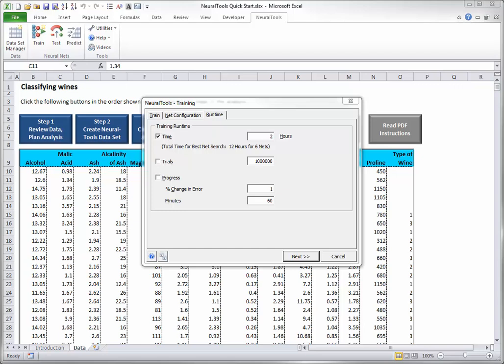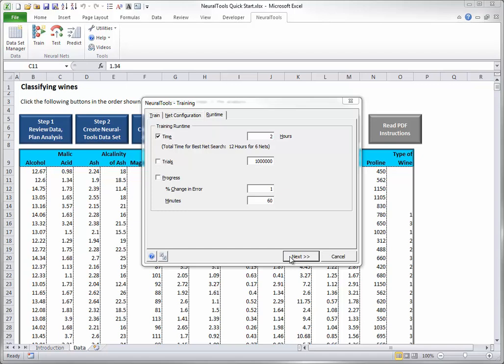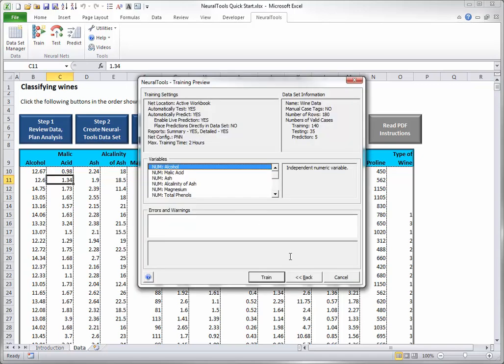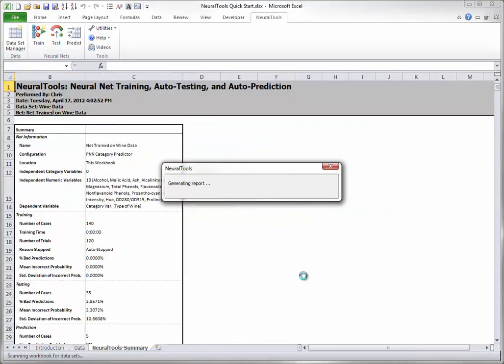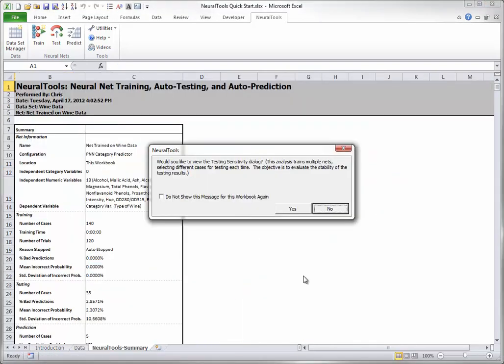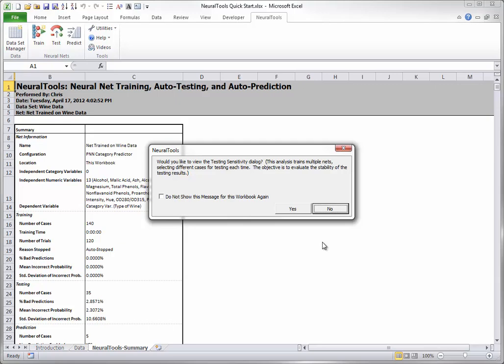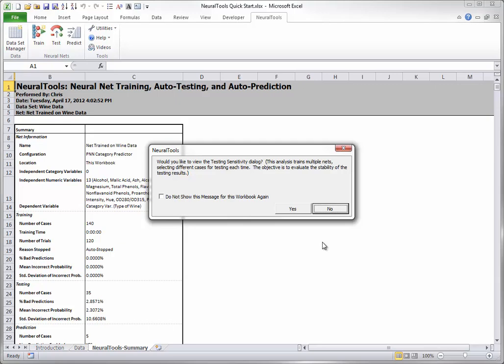NeuralTools Quick Start - Step 4: Train, Test, and Predict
These short, interactive tutorials are designed to teach you how to use NeuralTools software.
This is the video Step 4.